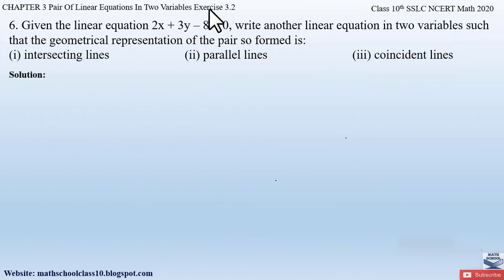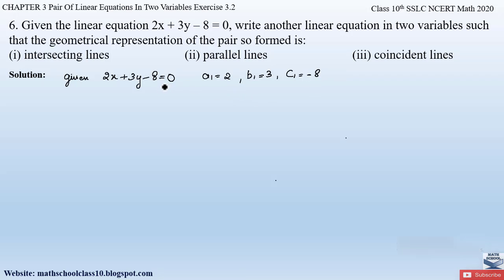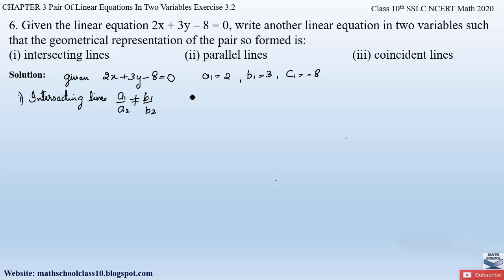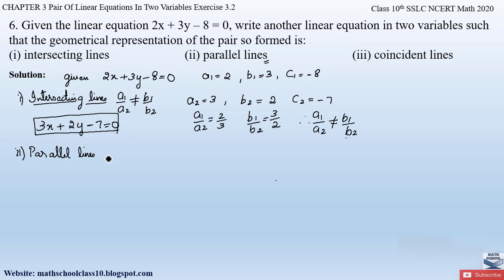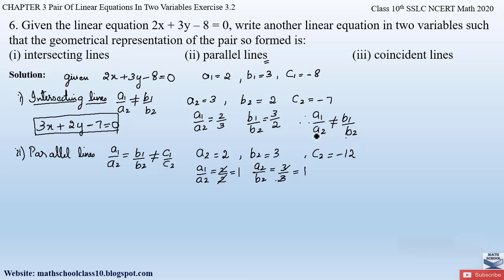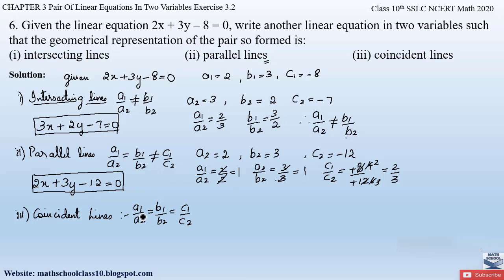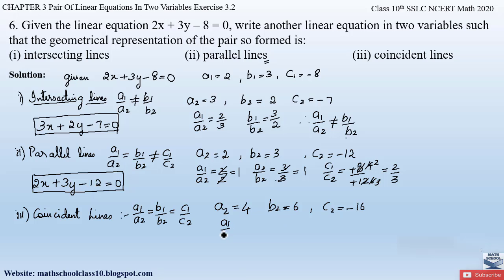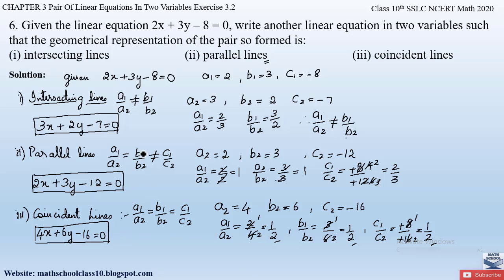Pair of Linear equations |class 10 Chapter 3 Exercise 3.2 Question 6|Karnataka Board NCERT Math 2020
In this video I will be covering Chapter 3 Pair of Linear equations in Two variables, Exercise 3.2 Question 6. Hope you will take advantage of this video to understand and learn the Problems easily.

Chapter 3 Pair of Linear equations in Two variables -Exercise 3.2 Question 6.

Thank You So